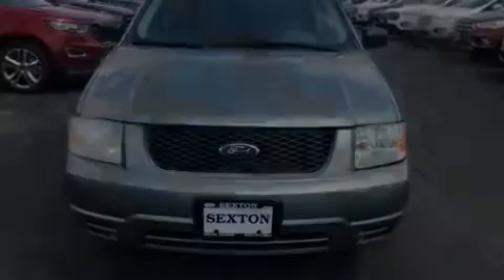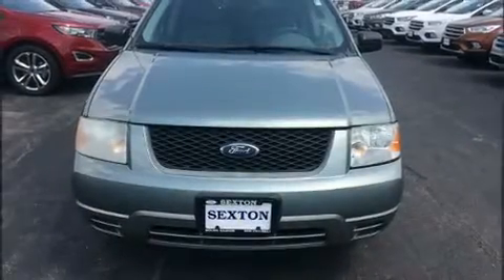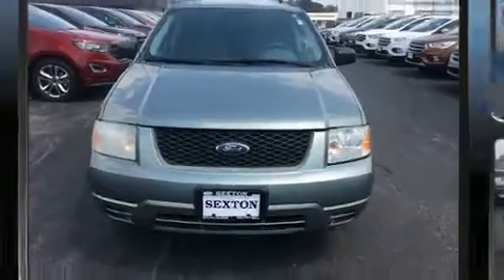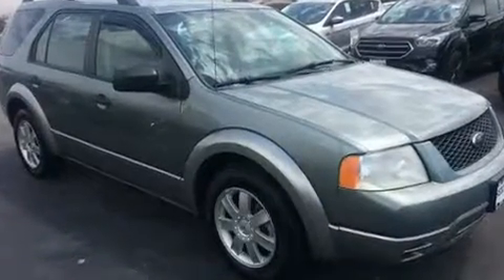2006 Ford Freestyle SE in Moline, IL 61265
Sexton Ford
3802 16th Street

Introducing the 2006 Ford Freestyle. It features a front-wheel-drive platform, an automatic transmission, and a 3 liter 6 cylinder engine. Ford prioritized practicality, efficiency, and style by including: front and rear reading lights, a tachometer, variably intermittent wipers, air conditioning, tilt steering wheel, an overhead console, and power windows. Storage solutions are integrated throughout the interior, demonstrating thoughtful attention to detail. Third row seats provide an even greater maximum passenger capacity. You and your passengers will enjoy the stereo system, which includes a CD player with AM/FM radio, and 4 speakers, providing excellent sound throughout the cabin. Passenger security is always assured thanks to various safety features, such as: dual front impact airbags with occupant sensing airbag, a panic alarm, and 4 wheel disc brakes with ABS. Our aim is to provide our customers with the best prices and service at all times. Stop by our dealership or give us a call for more information.